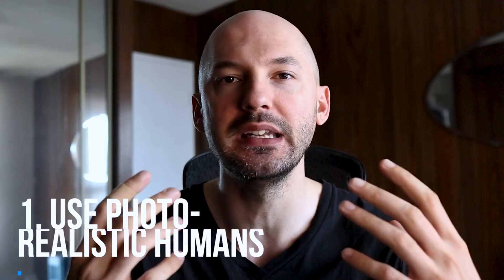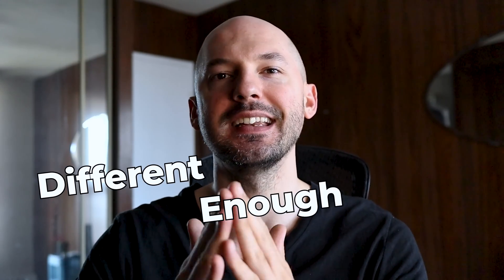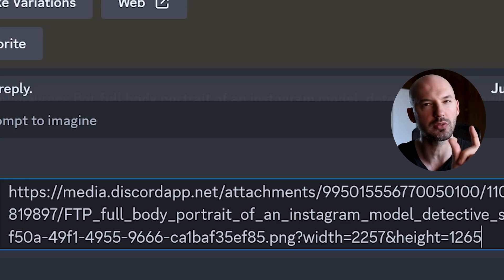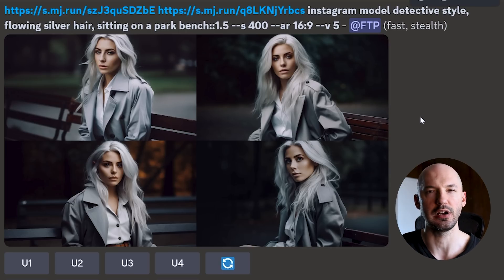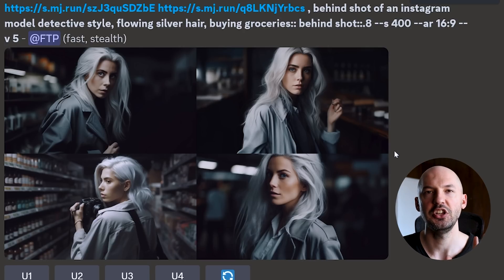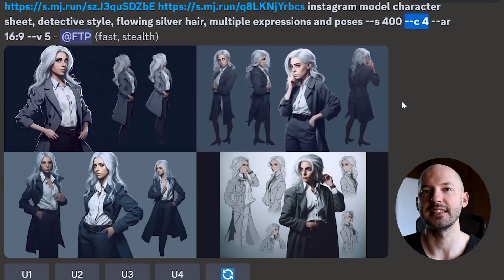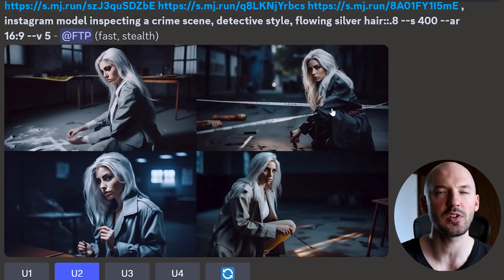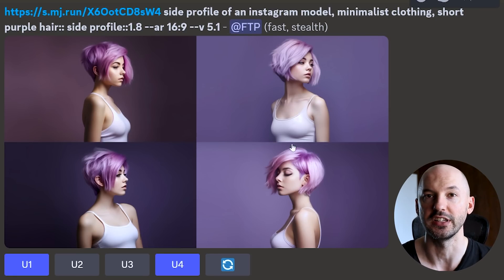The Tricks to Consistent Characters in Midjourney Version 5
Timestamps:
0:00 Intro
0:20 Foundational Subject
1:55 Variations
3:12 New Prompt
4:26 Other Tricks
7:45 Character Sheet
9:36 Big Trick